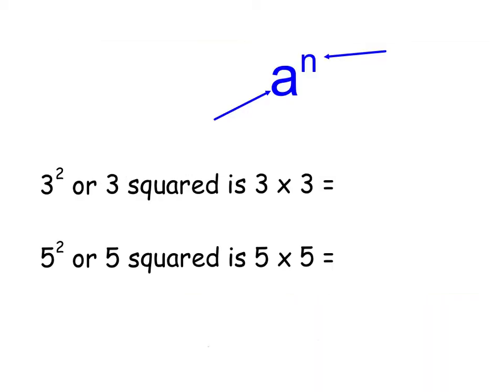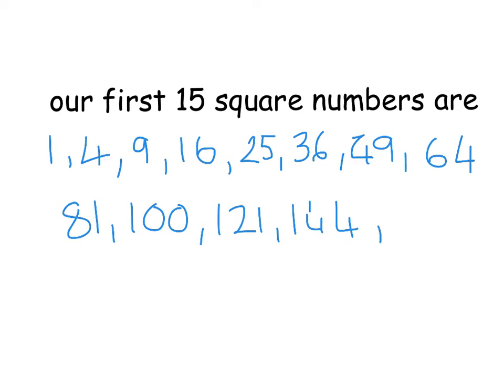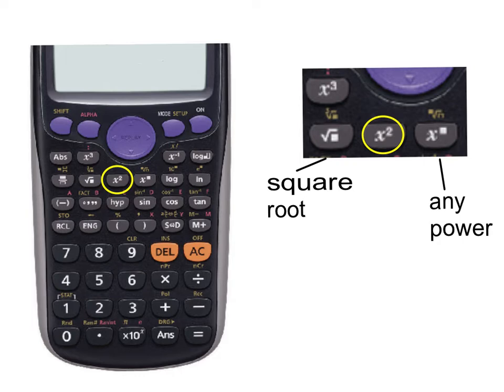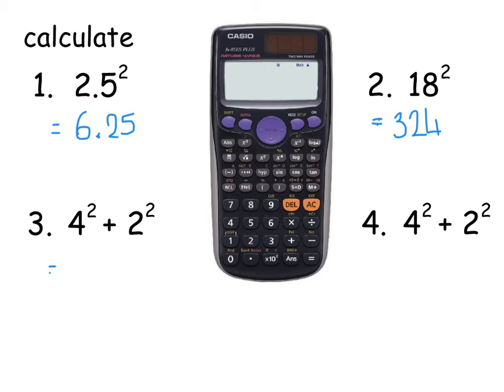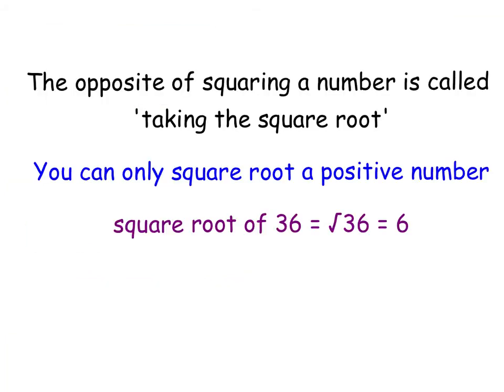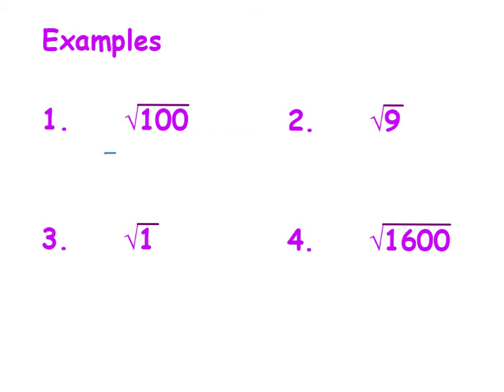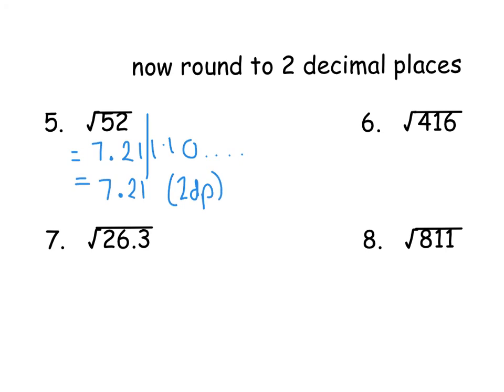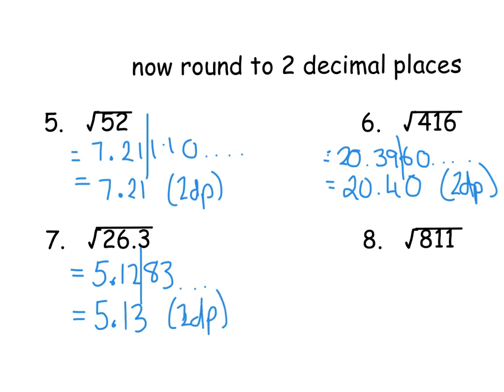squares and square roots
This video shows you how to square and take the square root of numbers using a scientific calculator. It also reminds you how to round to 2 decimal places